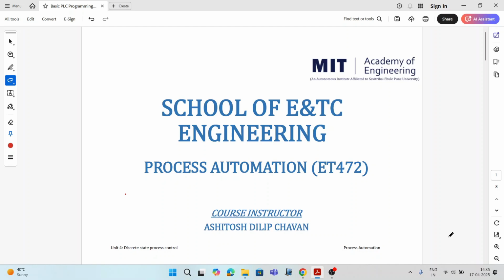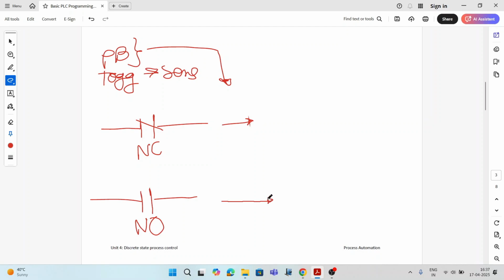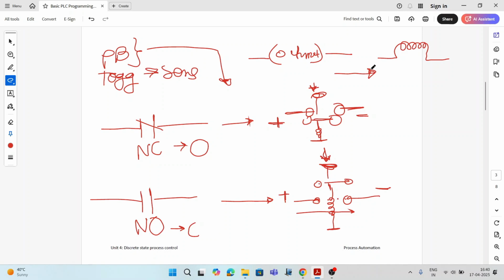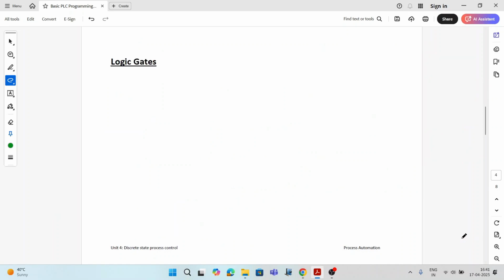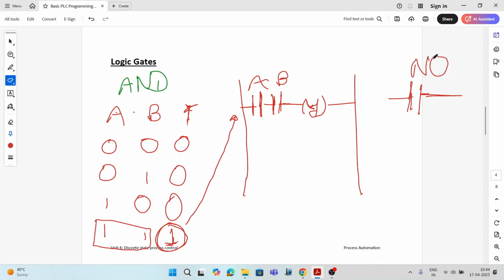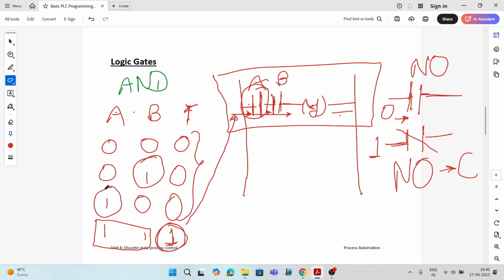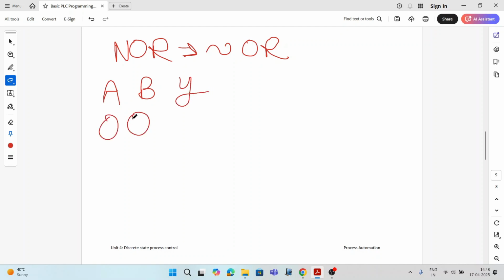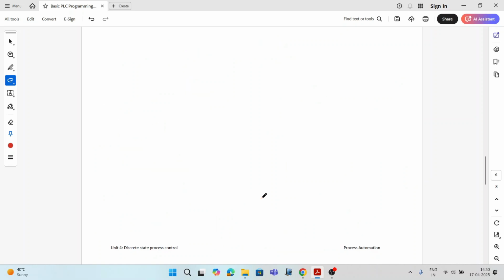Basics of PLC Programming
PLC (Programmable Logic Controller) programming involves using a specialized computer to control machinery and processes in industrial settings. It uses programming languages like Ladder Logic, Function Block Diagram, and Structured Text to create control systems. Ladder Logic mimics electrical relay diagrams, making it user-friendly for electricians. PLCs receive input from sensors and devices, process data, and trigger outputs to control actuators or machinery. The programming typically involves creating conditions and logical sequences (such as IF-THEN) to automate tasks. PLC programming is essential in industries like manufacturing, oil, and water treatment for efficient automation and control. The session described the basic components of ladder diagram programming.